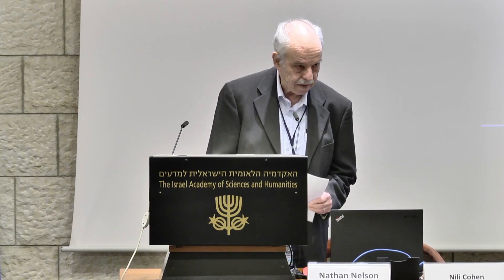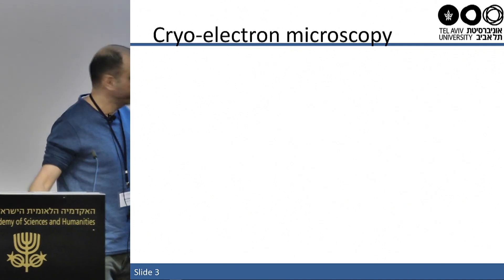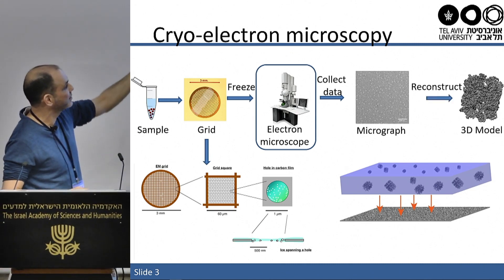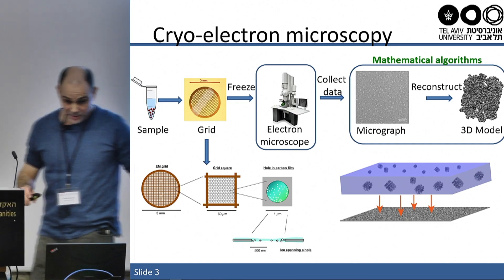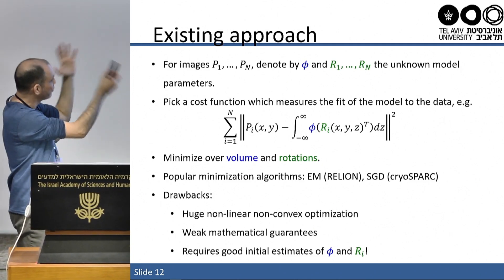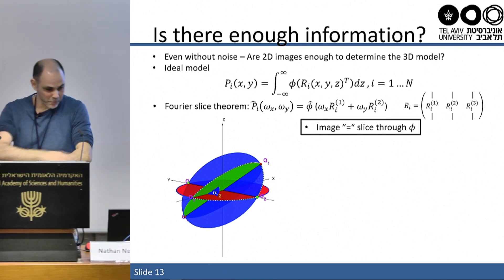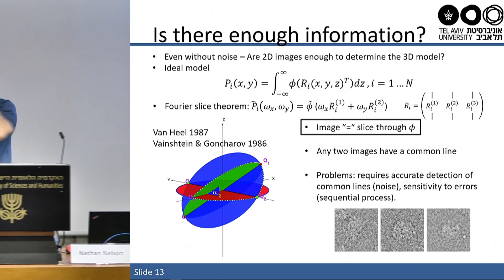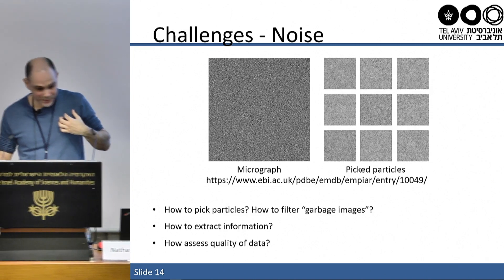Structural Biology | D1S1 3/21 A Mathematician's Perspective of Cryo-Electron... - Yoel Shkolnisky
כינוס משותף של האקדמיה הלאומית הישראלית למדעים והחברה המלכותית הבריטית
The Israel Academy of Sciences and Humanities and the Royal Society
Joint conference on

Structural Biology: The Molecular Fabric of Life

Chairperson: Nathan Nelson, Tel Aviv University

Nili Cohen, President, Israel Academy of Sciences and Humanities
Venki Ramakrishnan, President, The Royal Society
H.E. Ambassador Neil Wigan OBE, British Ambassador to Israel

Ada Yonath, Weizmann Institute of Science
Origin of Life, Next Generation Eco Friendly Antibiotics, and a Connection between Pathogenicity & Evolution

SESSION I Protein Machines on the Membrane

Prof. Yoel Shkolnisky, Tel Aviv University
A Mathematician's Perspective of Cryo-Electron Microscopy

SESSION II From Protein Fibrils to Debilitating Diseases

Sheena Radford, University of Leeds
Seeing Amyloid: Beautiful Structures, Toxic Mechanisms

Meytal Landau, Technion – Israel Institute of Technology
Protein Fibrils in Infectious and Aggregation Diseases

Yarden Opatowsky, Bar-Ilan University
They Repel and Degrade: Novel Structural Insights in Neuronal Degeneration

Chairperson: Richard Henderson, MRC Laboratory of Molecular Biology

Carol Robinson, University of Oxford
Macromolecular Assemblies in the Gas Phase

Michal Sharon, Weizmann Institute of Science
Insights into a New Regulatory Family of the Core Proteasome

Ehud Gazit, Tel Aviv University
Peptide and Metabolite Self-Assembly: Physiology, Pathology, and Nanotechnology

Roger Kornberg, Stanford University
The Molecular Basis of Eukaryotic Gene Transcription

Chairperson: Joel L. Sussman, Weizmann Institute of Science

SESSION IV Biology as a Data Science and Its Impact on Protein Evolution

M. Madan Babu, MRC Laboratory of Molecular Biology, Cambridge
Data Science Approaches to Biological Systems

Dan Tawfik, Weizmann Institute of Science
Protein Evolution – From So Simple a Beginning

Sarel Fleishman, Weizmann Institute of Science
Evolution-Guided Atomistic Design of New and Improved Protein Activities

SESSION V Mechanism and Regulation in Biological Systems

Gideon Davies, University of York
Mechanistic and Cellular Insight into Medically-Relevant Glycosidases: Conformations, Itineraries and Destinations

Xiaodong Zhang, Imperial College London
Mechanisms of Bacterial Transcription Initiation and Regulation

Chairperson: Sir Venki Ramakrishnan, President, The Royal Society

SESSION VI Lipids, Membranes and Replication

Peter Rosenthal, Francis Crick Institute
Imaging Lipid-Enveloped Virus Assembly and Entry

Etana Padan, The Hebrew University of Jerusalem
The Nanomachine, NhaA Na+/H+ Antiporter

David Barford, MRC Laboratory of Molecular Biology, Cambridge
Molecular Basis for Regulation of the Anaphase-Promoting Complex by the Spindle Assembly Checkpoint

SESSION VII From 3D Structure to Coating of the Intestine

Deborah Fass, Weizmann Institute of Science
Gut Reaction: Disulfide Bonding in the Protective Mucin Coating of the Intestine

Richard Henderson, MRC Laboratory of Molecular Biology
Future Prospects for Cryo EM

Nathan Nelson, Tel Aviv University